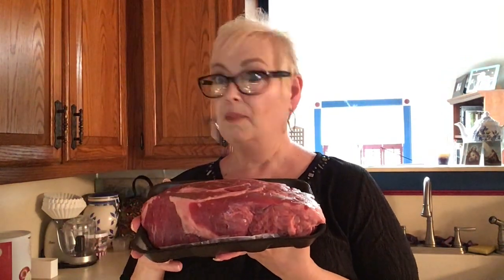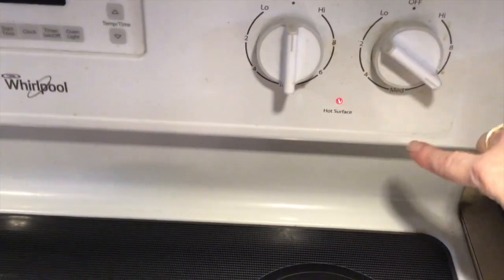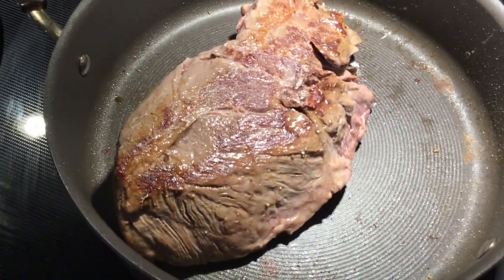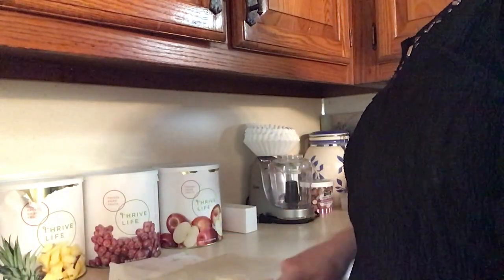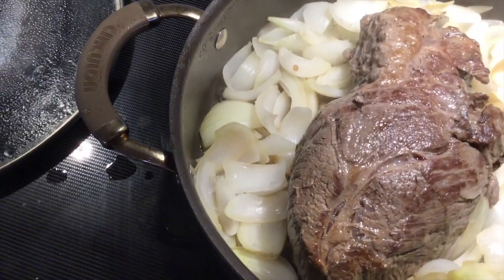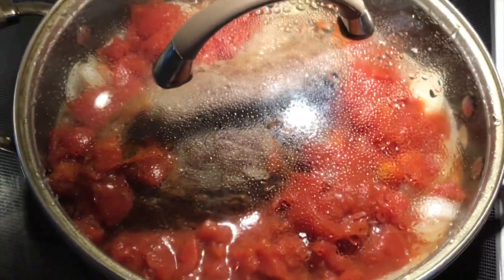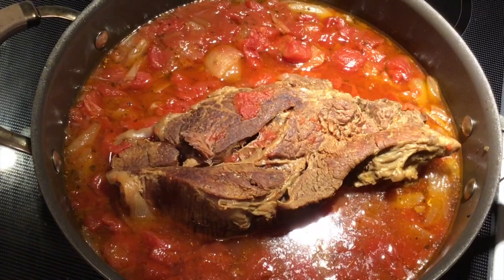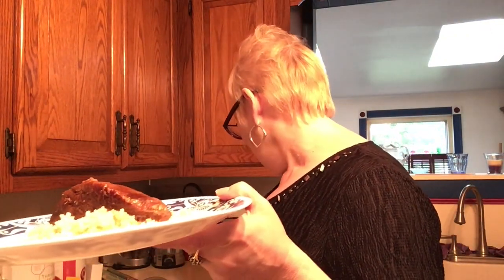EASY ONE POT MEAL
Today were making steak Pizalola its so simple and easy, using a chuck roast.

Come join me and my daughter on our journey’s to lose weight! It's time for a change and some laughs!

Follow my daughter @ angelina1426 on all social media! ☺

Deediets
Milnesville, PA 18239

Intro video created by:
Jennifer S.